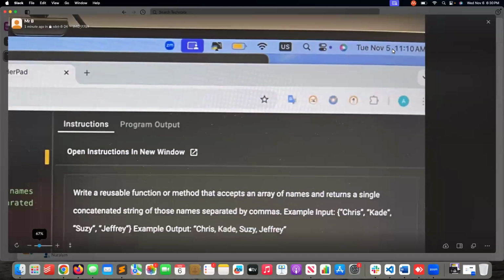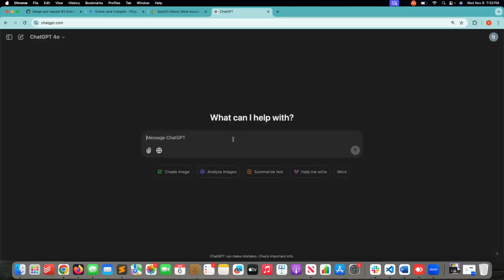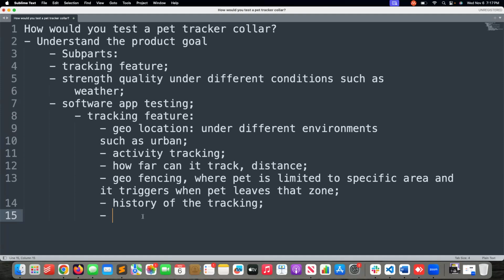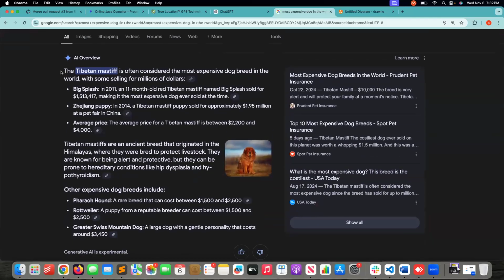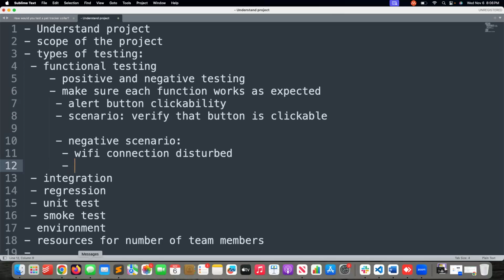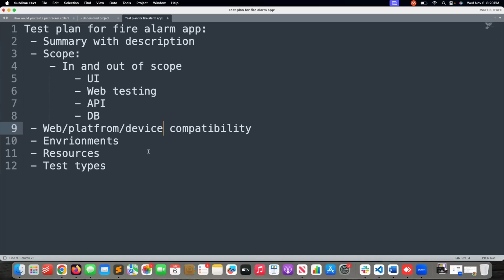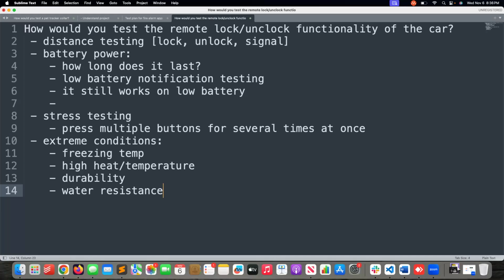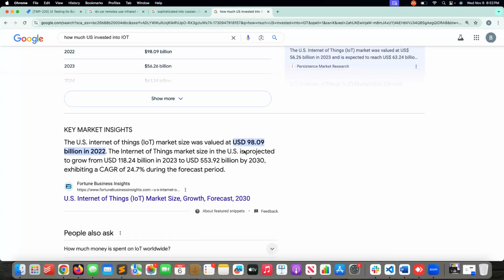Day 65 - Soft Skills: Testing approach